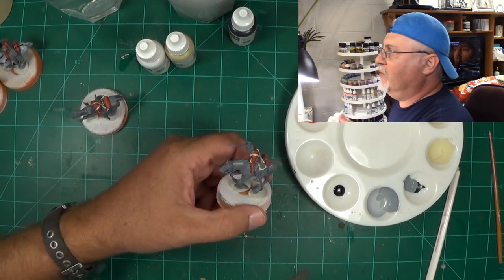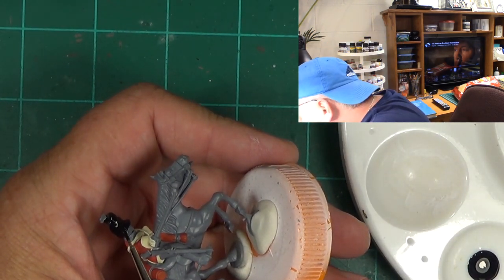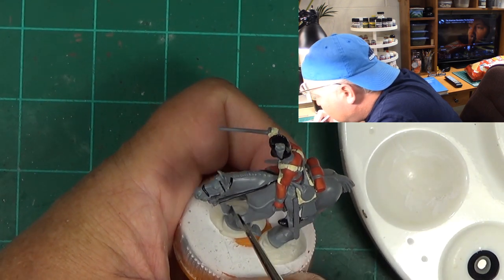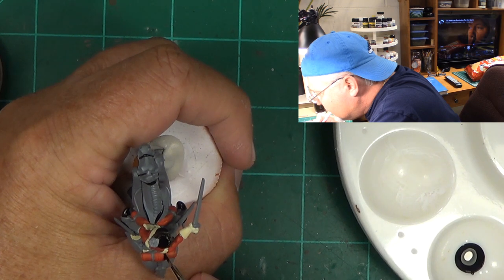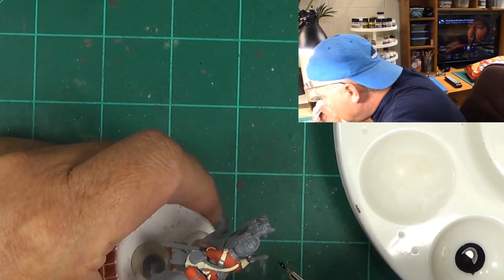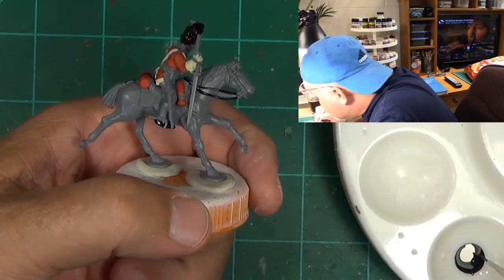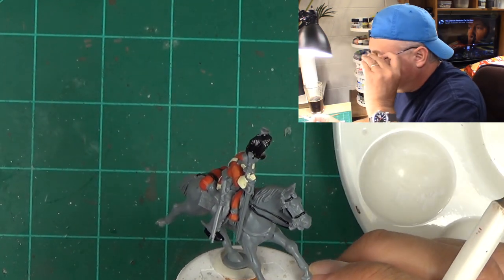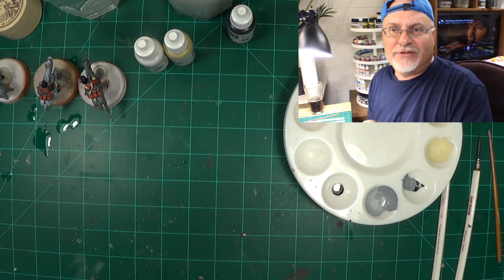Painting the Union Brigade Calvary Pt 2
Painting the Union Brigade Calvary

Join me on Facebook:  Crazie German Wargamming Group